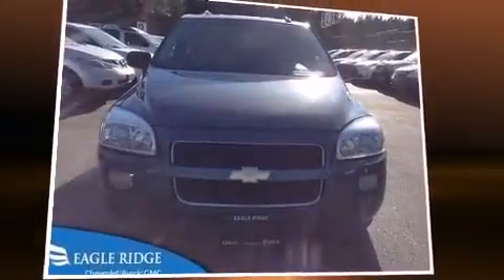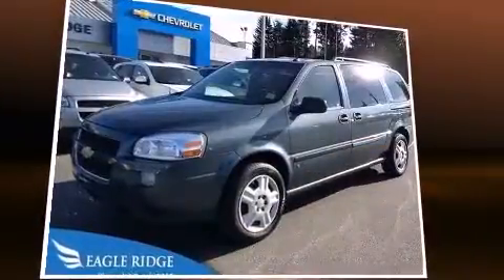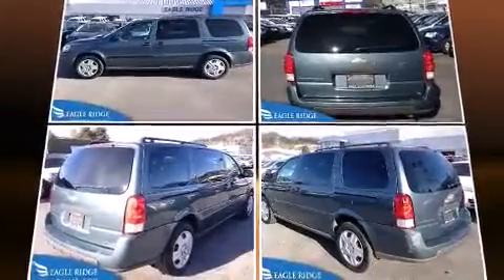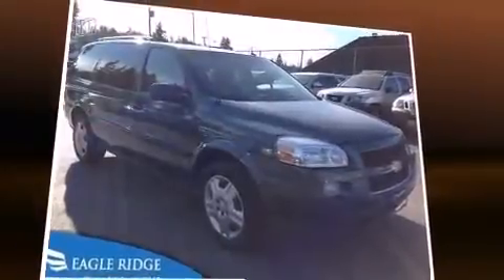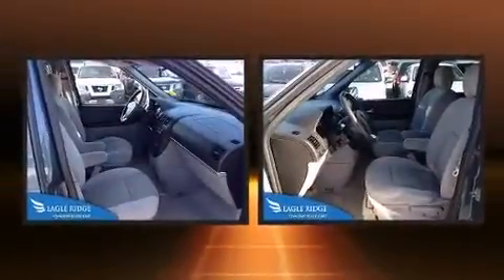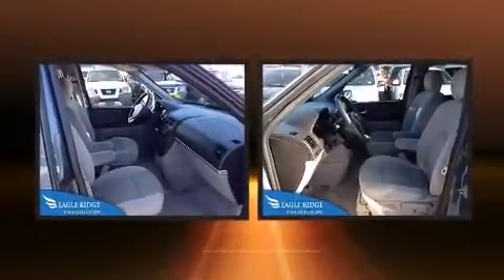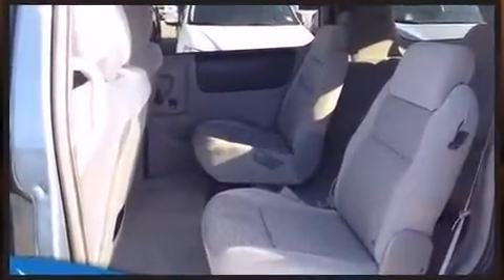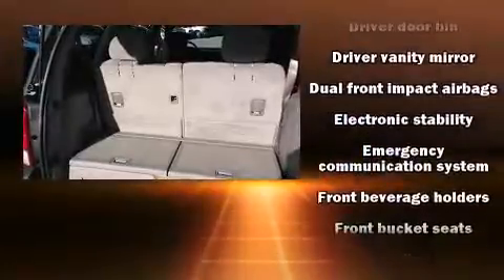2006 Chevrolet Uplander in Coquitlam, BC V3E 1K9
2595 Barnett Highway.

Introducing the 2006 Chevrolet Uplander. This 7 passenger van has not yet reached the 160,000 kilometer mark! Under the hood you'll find a 6 cylinder engine with more than 200 horsepower, providing a smooth and predictable driving experience. All of the premium features expected of a Chevrolet are offered, including: front and rear reading lights, 1-touch window functionality, front bucket seats, air conditioning, fully automatic headlights, remote keyless entry, and more. Storage solutions are integrated throughout the interior, demonstrating thoughtful attention to detail. Passengers are protected by various safety and security features, including: dual front impact airbags, traction control, ignition disabling, onStar, and 4 wheel disc brakes with ABS. Electronic stability control ensures solid grip atop the road surface, no matter how challenging the driving conditions. We pride ourselves in consistently exceeding our customer's expectations. Please don't hesitate to give us a call.